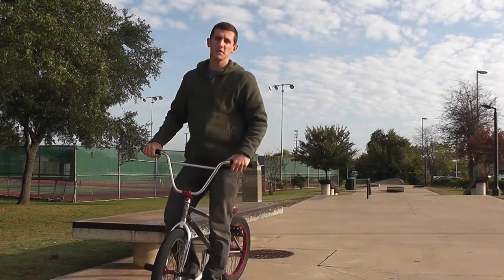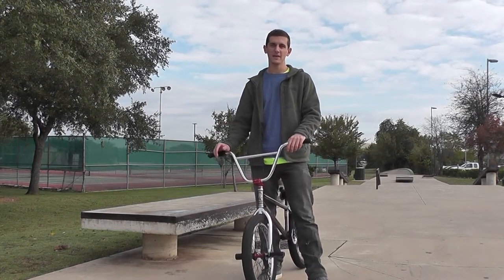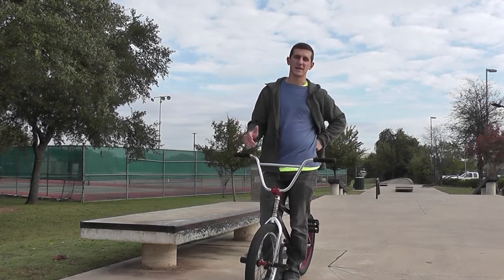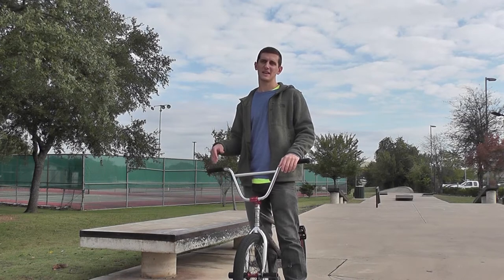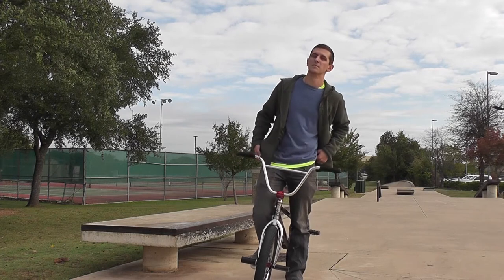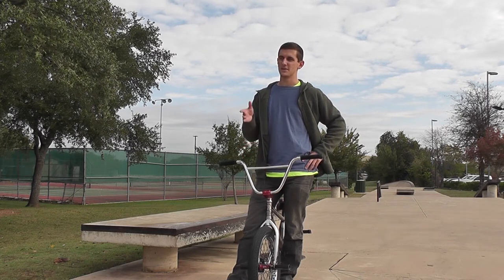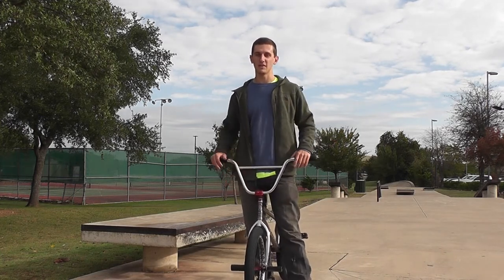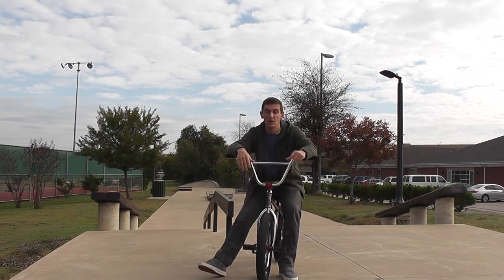BMX How to double-peg grind (Most In Depth)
The MOST IN DEPTH How-To/Tutorial of how to double peg grind on a BMX Bike! In this how to I explain the easiest way to get you doing double peg grinds at your local skatepark, in the streets, or wherever else your heart desires!

This how to shows you a few of the different tips that I learned and picked up while learning how to double peg grind. This is a beginner level trick to learn depending on how often you ride a skatepark, but is definitely a very fun and usual trick to know to give you more options at your favorite street spots or skatepark.

All of these help me out a lot and it lets me know what you guys think of the videos. If there are any other types of videos or how-to’s you want me to do please comment and let me know!